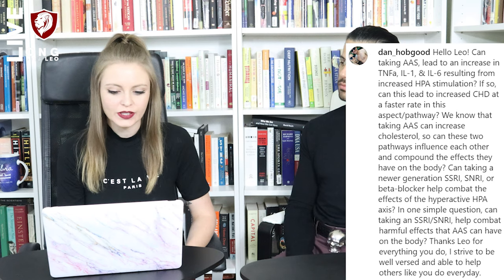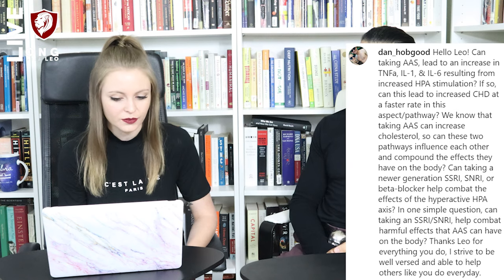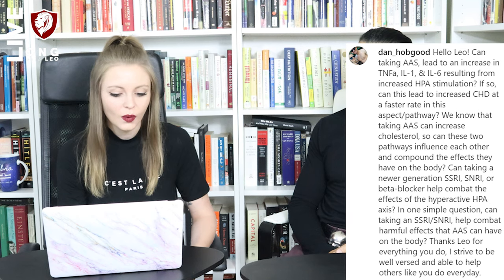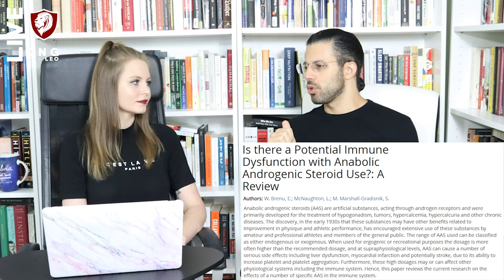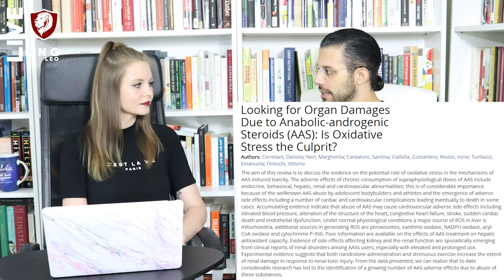How AAS and SARMs Cause Inflammation and What To Do About It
In this video, I discuss the nature of the hyper-inflammatory state caused by AAS and SARMs and speculate on a two-pronged approach to reducing the inflammation.

🔗 Connect & Explore 🔗
JOIN THE COMMUNITY:
OTHER CHANNELS
Lucie ▶    / @luciec.7692
Kids ▶    / @bilinguini